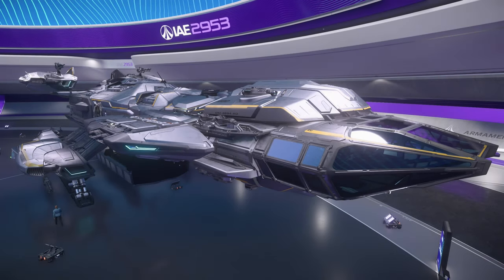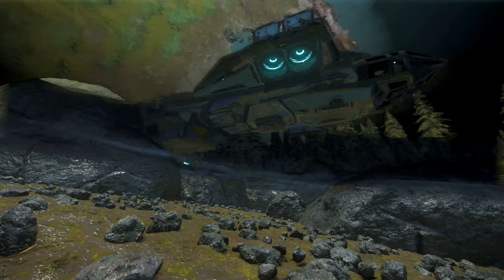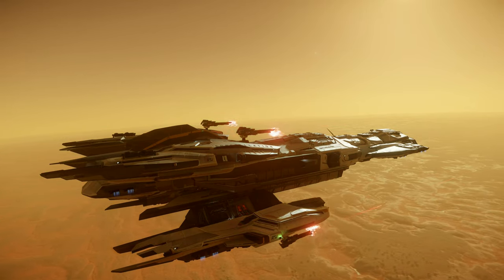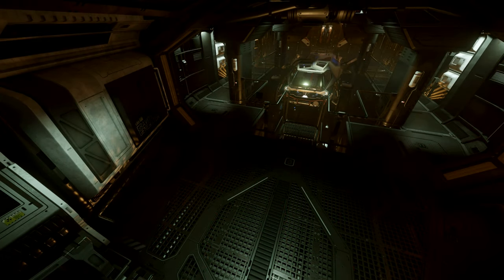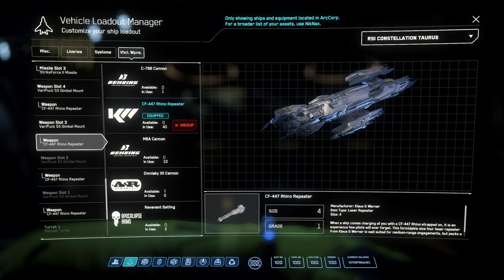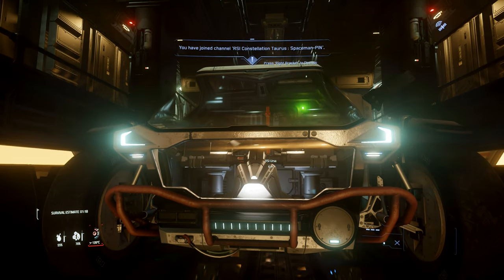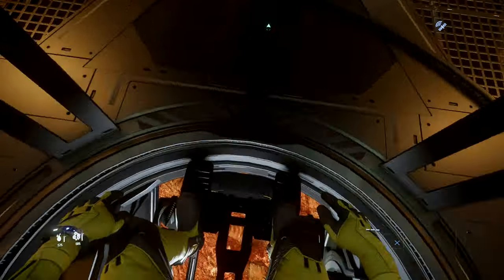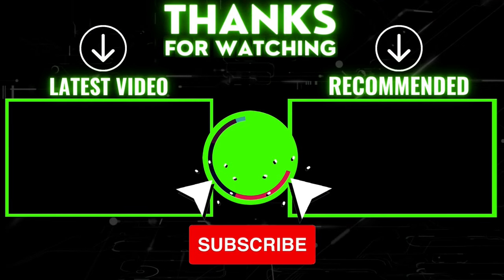STAR CITIZEN - A LOGISTICAL WORK HORSE - CONSTELLATION TAURUS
NEW TO STAR CITIZEN?!? 🚀  Use this code at check out -STAR-NDWK-9GPY - To gain an extra 5000 AUEC extra starting money!!

In this video i re visit star citizens constellation Taurus. This ship is a solid buy for anybodys fleet, it boasts excellent components, versatiltiy, utility and fire power. The Taurus was one of the first large ships i owned as a new player and as the game develops there really isnt to much this ship cant do.
A dedicated freight ship from RSI and one of 4 variants this one i feel, will be the most useful.
Enjoy the adventure of a multi-crew Constellation on a budget! The Constellation Taurus is a dedicated freighter. Fully configurable but without all the bells-and-whistles, the Taurus is a great way to get started with crewed ships.